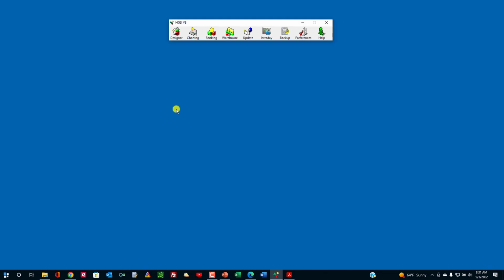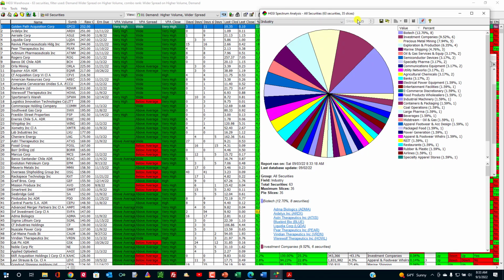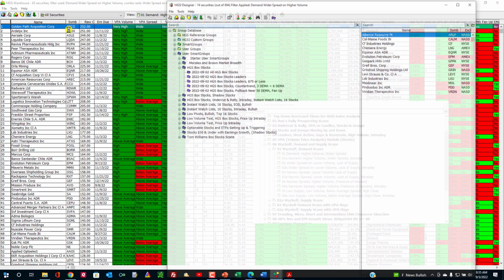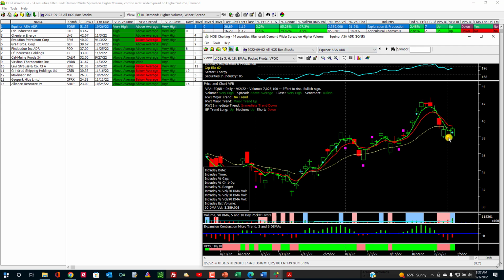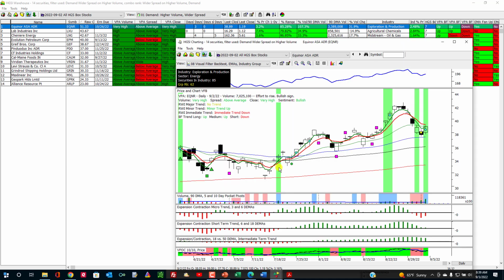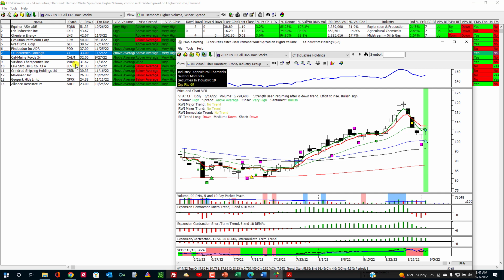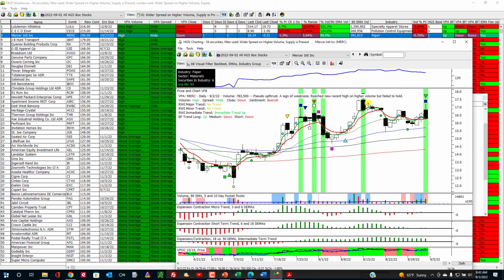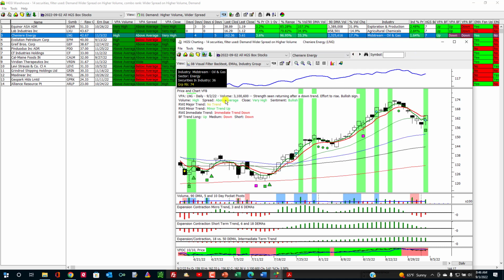Wyckoff Demand and Supply Scans, 19 Minutes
HGS Investor allows us to scan on Demand and Supply factors: VPA Volume, VPA Spread and VPA Close. I have created scans to help us quickly locate stocks showing signs of demand or supply.